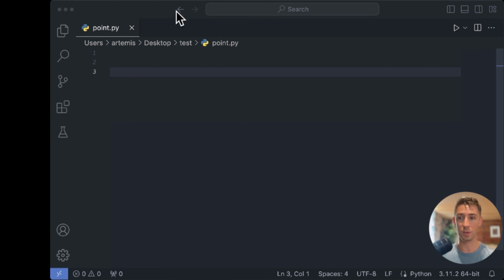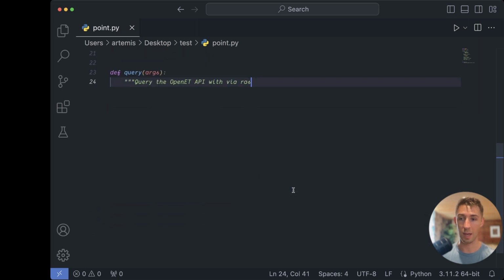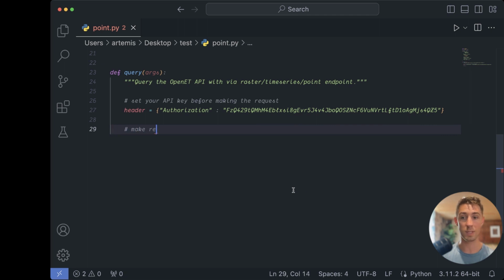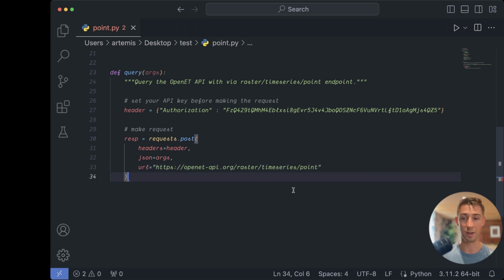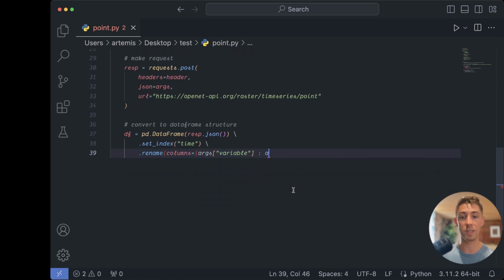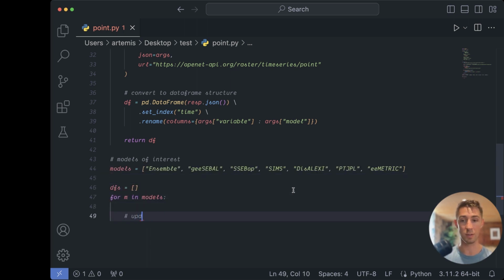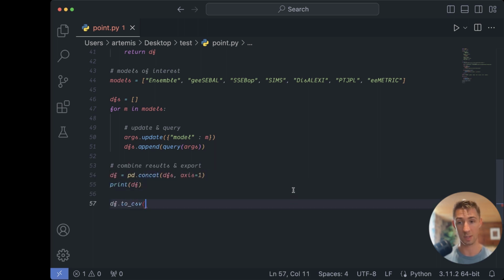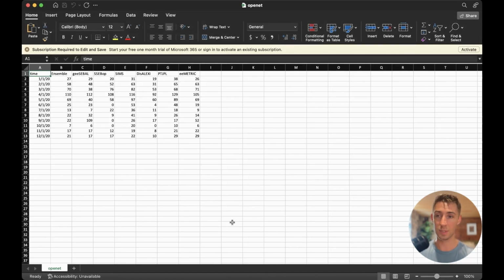OpenET API Tutorial: Expanding On Your First Request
Will Carrara, lead backend developer for the OpenET API, shows users how to query the API for multiple models, put data into a dataframe object, and export as a CSV locally